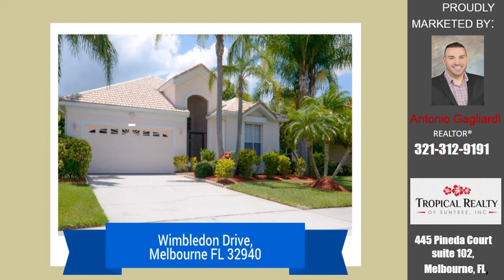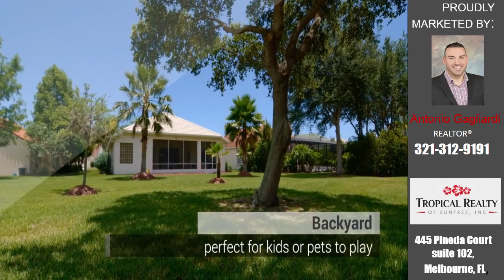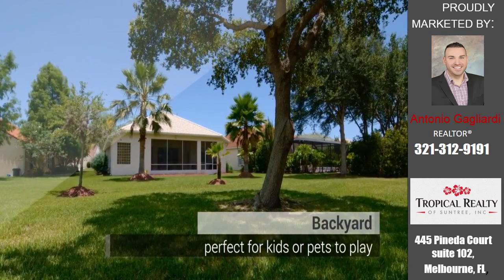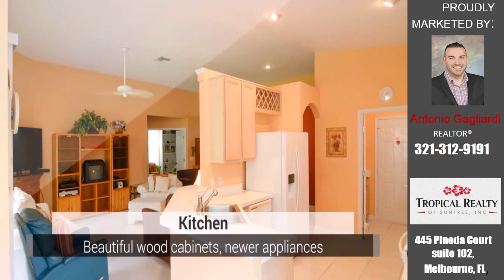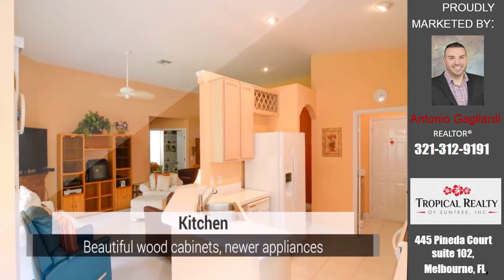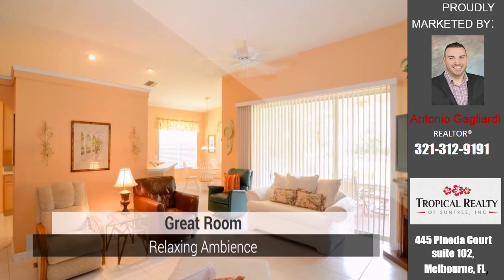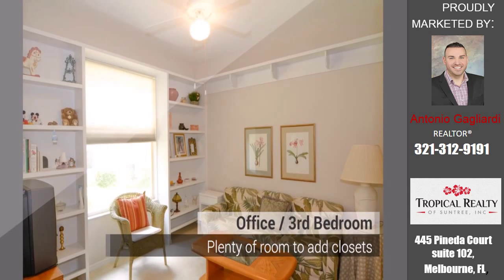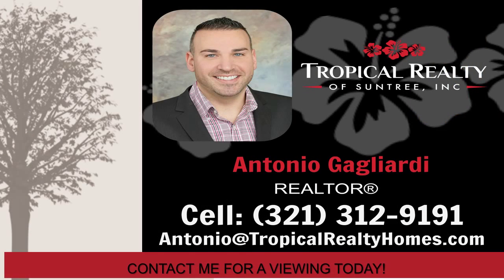Wimbledon Drive, Melbourne FL 32940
NEW LISTING IN SUNTREE!

STOP THE CAR!! Look at this beautiful home located in Suntree!
It features a great floor-plan at 1,640 sq. ft. w/ a front guest bedroom & 3rd room that can be used as a 3rd bedroom, office, study or den, w/ plenty of room to add a closet. The master suite, large great room, & kitchen, w/ beautiful 42” wood cabinets, tiled floor & newer appliances, all have access to sliders that lead to a huge screened porch. Also, the master bath features a shower & garden tub, w/ a separate door to the porch. Special features include 2 electric storm shutters, ceramic tiles & carpet throughout the bedrooms. Laundry room off kitchen w/ storage cabinets, painted floor/deck over on patio, newly painted garage (walls & floor) and new 6" gutters w/ 5" inch drop all around home.

SPECIAL FEATURES:
* New 2014 fridge, 2012 stove, 2010 washer
* 1 year old A/C UNIIT
* 1 month old - 3/4 garage door opener,
* Fully furnished home: Includes; blinds, paintings, rugs, kitchen table and chairs, dining room table & chairs, desk, bed w/ mattress in guest bedroom, living room wall unit, & dinnerware also!
* $95/month HOA includes lawn service & irrigation
* Taxes: Approx.- $2,660/year
* Newly painted floor/deck-over on patio & garage (walls and floor)
* New 6" gutters w/ 5" inch drop all around home
* Roof cleaned (w/ chemicals) in May 2015 (good for 3 more years)
IF IT'S A NICE DAY, I'LL EVEN TAKE YOU ON MY GOLF CART!

LISTING PRICE OF ONLY $224,000